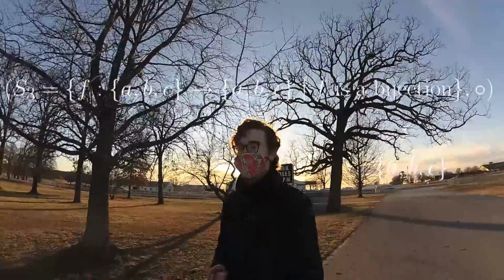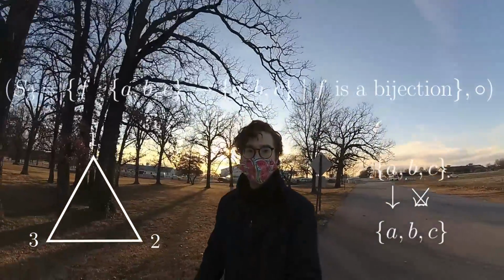Eric Explains Math to Pups 14 - "Willing and Abel"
This week's homework: prove that the dihedral group of order 6 is isomorphic to the symmetric group on three elements. For bonus, prove that no other dihedral group is isomorphic to any other symmetric group.

In this episode, we talk about groups where for every g and h, gh = hg. Such groups are called abelian. We learn about our first nonabelian group, and then we talk about using abelian-ness to tell groups apart. That of course leads to asking what it means for two groups to be the same, so we talk about group homomorphisms and group isomorphisms. Just another stroll in our algebra detour :)

Special thanks to Dyingseed on fiverr for the "Algebra Detour" jingle!